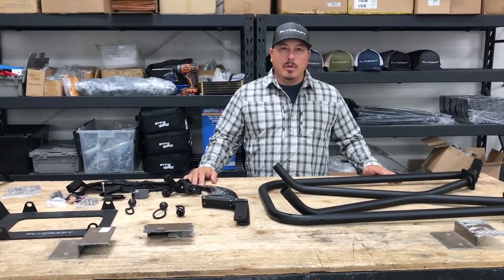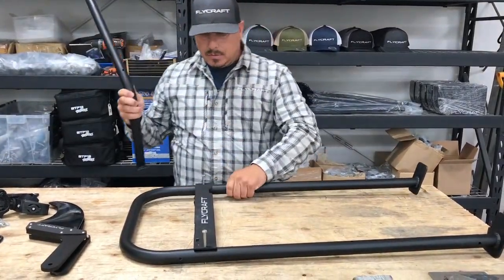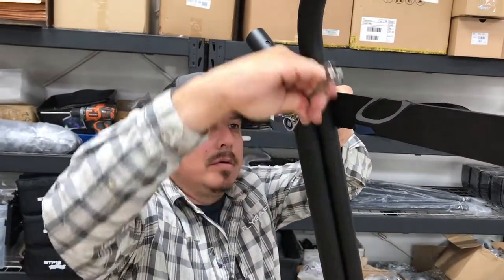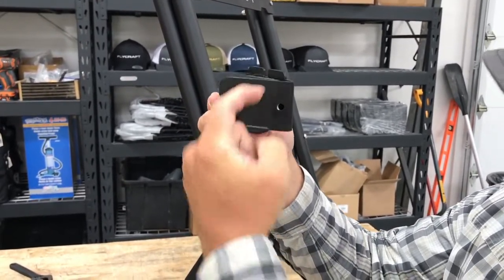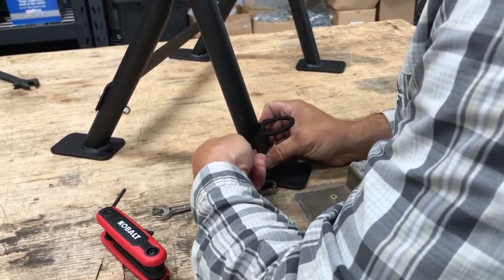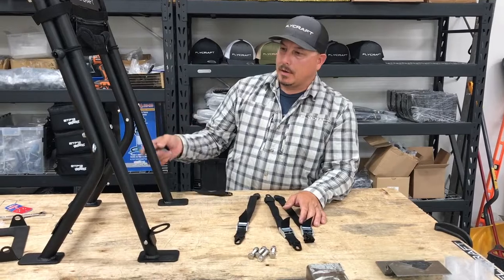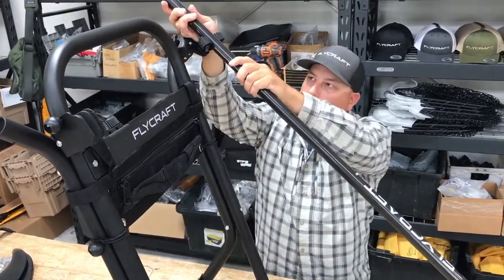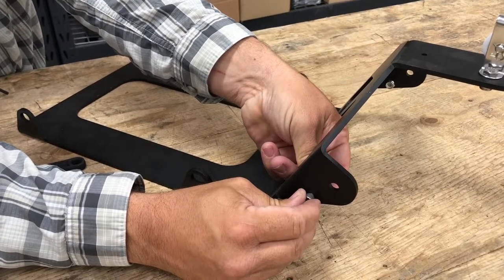Flycraft Mountain SUP - Install Video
Intructions on how to install the Tower, Gravity Fins, and Anchor System on Flycraft's Mountain SUP